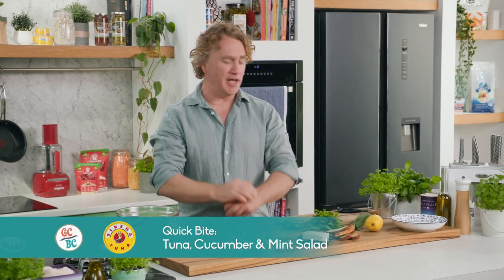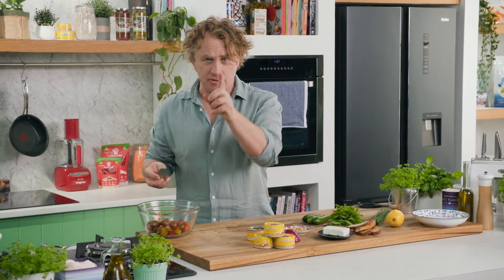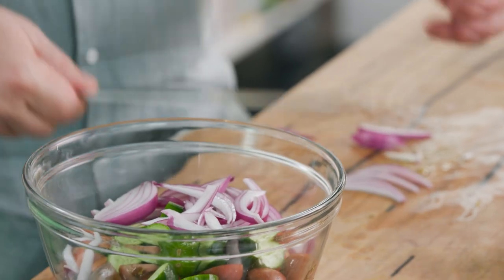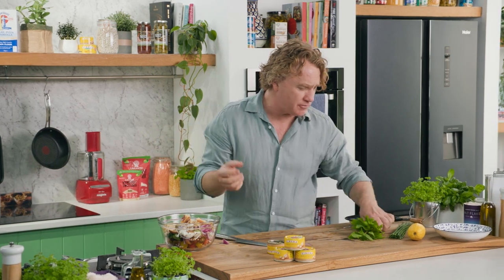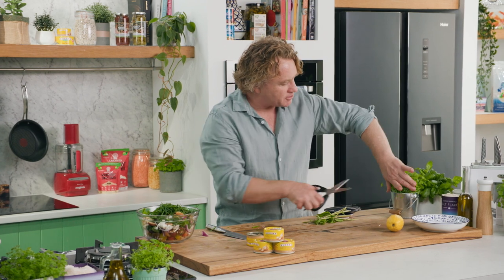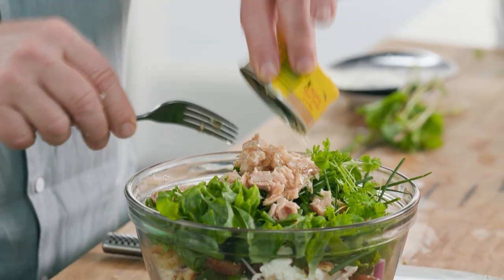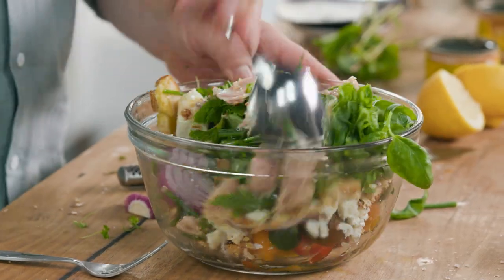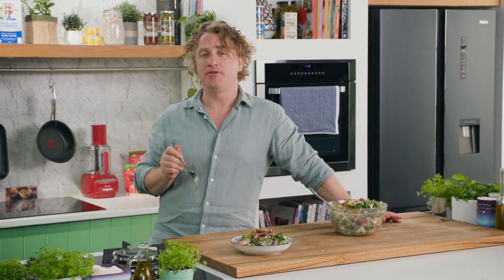Tuna, Cucumber & Mint Salad | GCBC13 Ep50